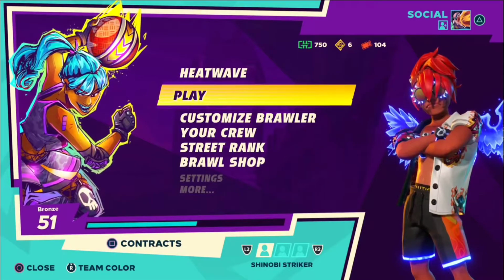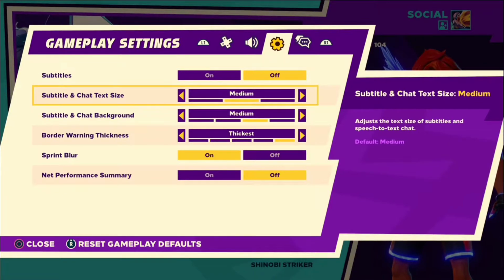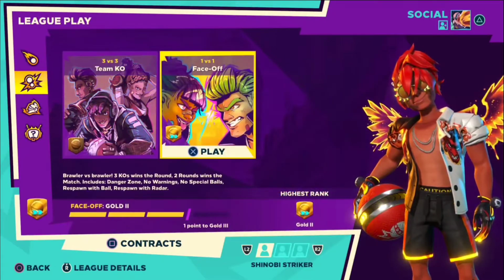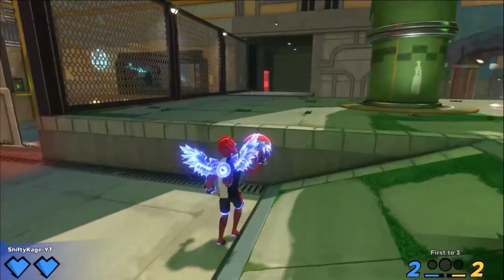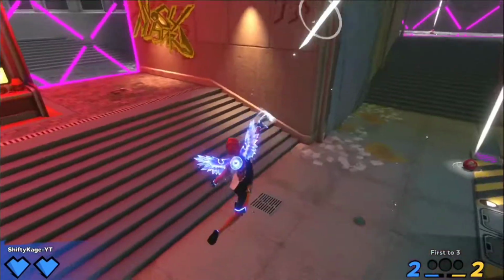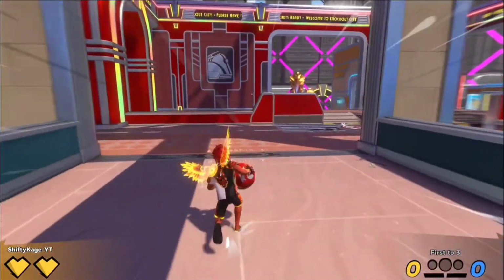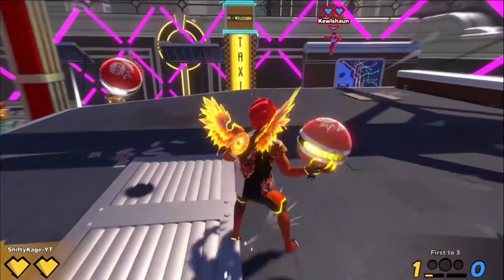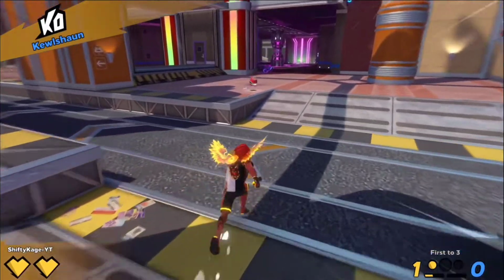Knockout City Advanced Tips & Tricks/BEST Settings - How To Rank Up FASTER!!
If you're wanting to improve your skills in Knockout City, then you've clicked on the right video! In this video, you'll learn Tips and Tricks, that'll help you excel in ranked and street mode gameplay!